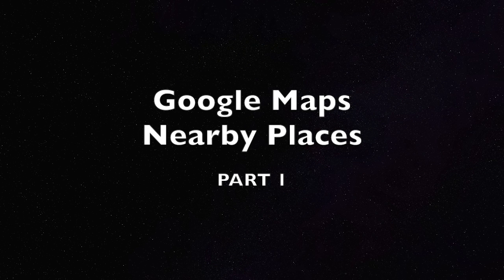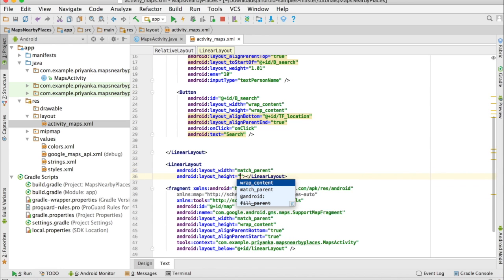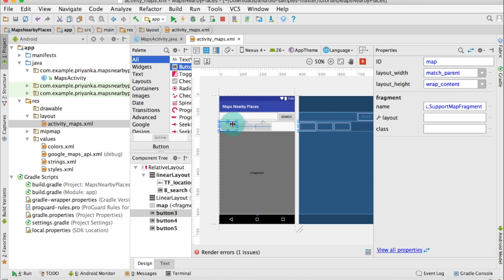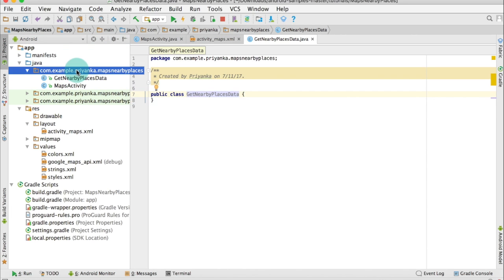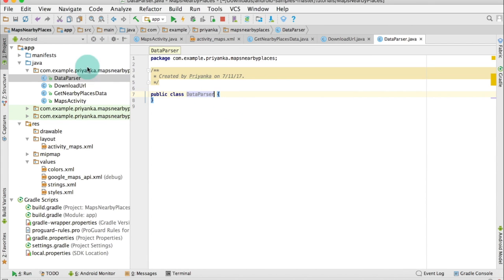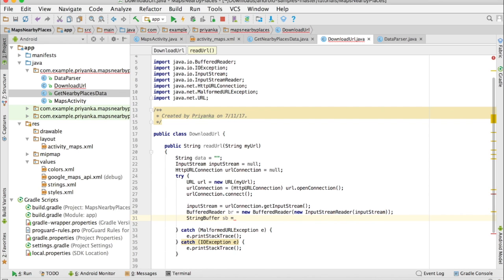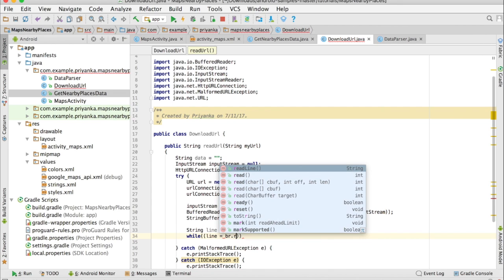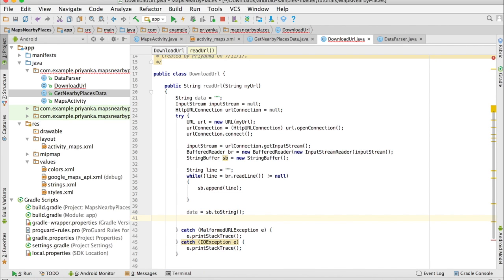Google Maps Nearby Places Tutorial | PART 1 ( Android Tutorials )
This is a continuation to Google Maps tutorials series. There are 5 previous parts to this tutorial. But I created a separate series for this because this nearby places tutorial will take around 4-5 parts to complete. If you want to watch the previous parts the links are below :

Code for DataParser.java class :

In the previous parts, we created the base for this tutorial. We first created a basic google maps activity where the default marker was set to Sydney, Australia. Then, in the next couple of parts we completed the get current location feature. In the last part, we created a search bar and a search button to search for a particular location in the google map.

In this series, I will show you how to search nearby places like hospitals, restaurants, schools etc. I am going to show you just these 3 things but you can modify it according to your needs.

In the first part, I created the 3 java classes that we need in this project. Then I added 3 buttons to the layout file to display hospitals, restaurants and schools. We set onClick properties and used switch case instead of using if-else. Then, we completed 2 of the classes which are DownloadUrl and DataParser.

In the DownloadUrl class, we created readUrl() method which reads URL using HTTPURLConnection object and file handling methods such as input stream and Buffered Reader. Then after reading the url, we needed to parse it. So, we created Data parser class. This class contains 3 methods viz., getPlace(), getPlaces() and parse().

The parse() method will parse the data and pass it to getPlaces() method which will store it in form of List of HashMap. The getPlaces() method will fetch each place one by one using for loop and then call getPlace() method for each place.
getPlace() method will convert the jsonArray to HashMap and add it to List of HashMap.

In the next parts of this tutorial, we are going to complete the GetNearbyPlacesData class and also MapsActivity class.